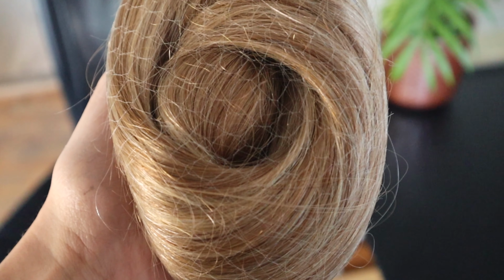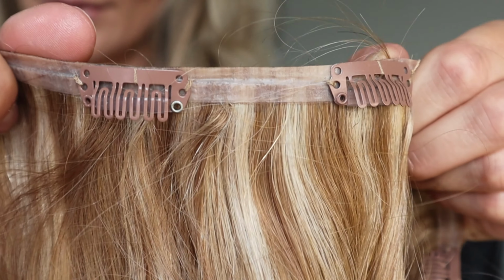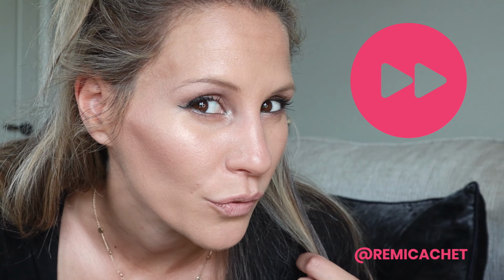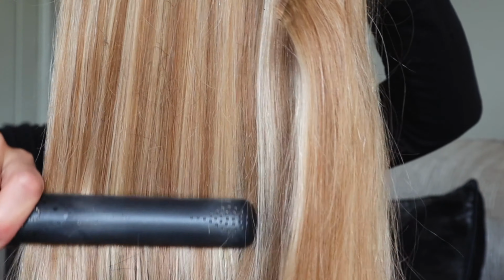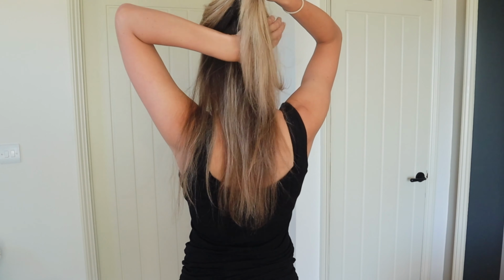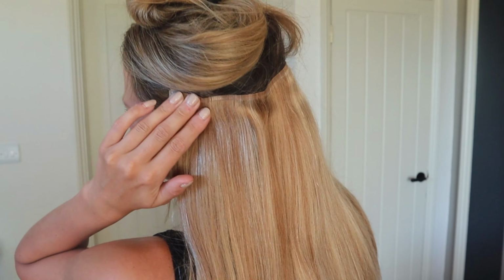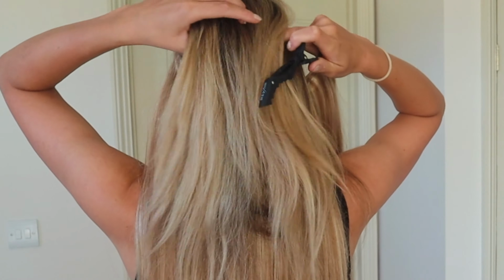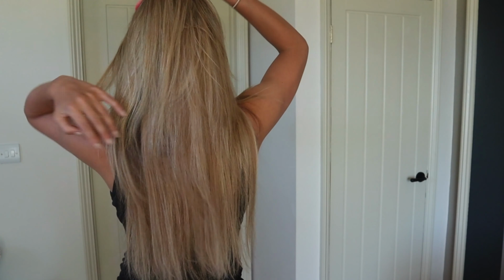HOW TO APPLY CLIP IN HAIR EXTENSIONS - My Secret To Long Luscious Hair | Rachel Ducker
My secret is out!

When I haven't got my semi permanent hair extensions in, I often use clip-ins! These are great for adding length and volume and can be applied in less than 5 minutes!

Remi Cachet Hair Extensions are produced using the highest quality 100% human remi hair.  They weigh in at a whopping 150g over 3 pieces, specifically designed to give you super thick luxurious hair in minutes.

I also like to add my clip ins to "up do styles" including big buns and long ponytails.

Length - 20"
Colour - 8/613

My camera and equipment:
○ My Cameras: Canon M50 and Fujifilm XT1
○ My House of Heever Starter Kit (includes Recording microphone lapel - 12 inch ring light - remote shutter with 10m range)
○ My Light Ring